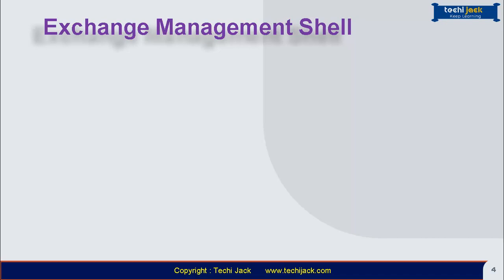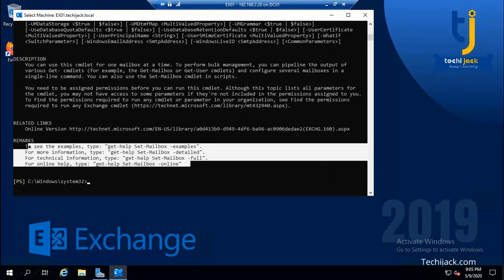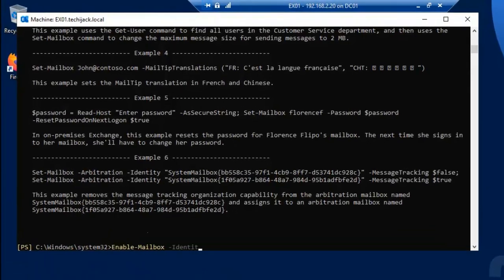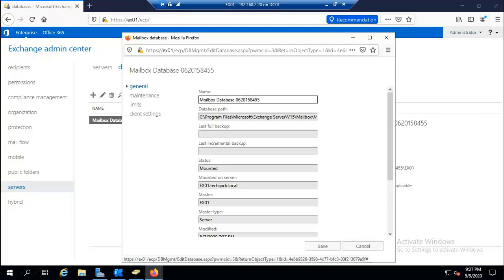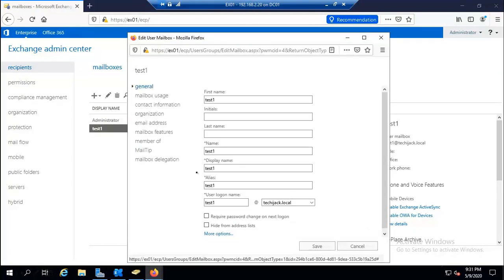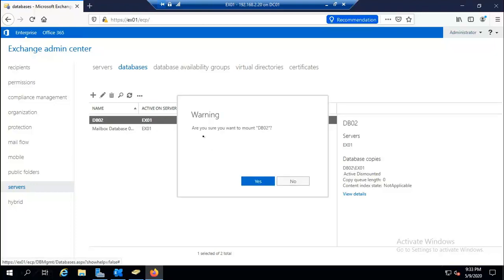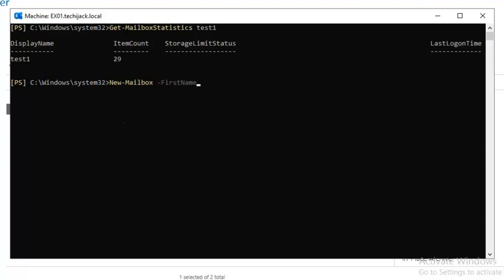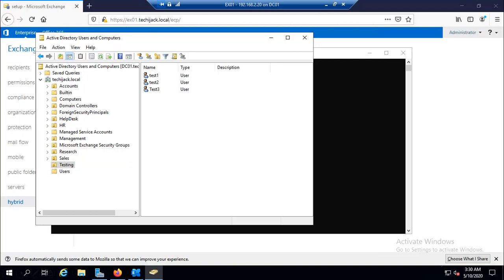Exchange Management Shell Tutorial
Description: In this tutorial of the exchange management shell, we will do some hands-on with EMS. This is an overview of EMS where you will know how to enable a mailbox for active directory users.

Also, you will know how to create a new mailbox database via the exchange management shell.

I assure you that, after watching this video completely, you will be able to check the help for EMS, you will be able to assign the mailbox to active directory users, etc.

Moreover, you will also know how to move user mailboxes from one database to another.